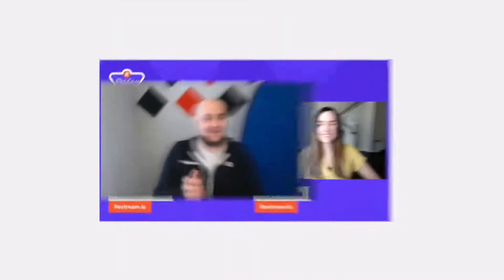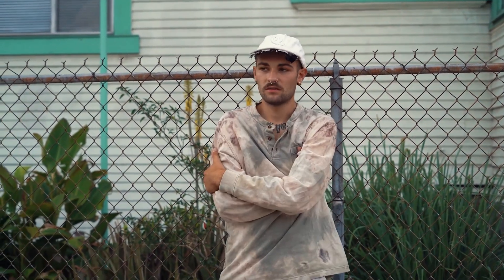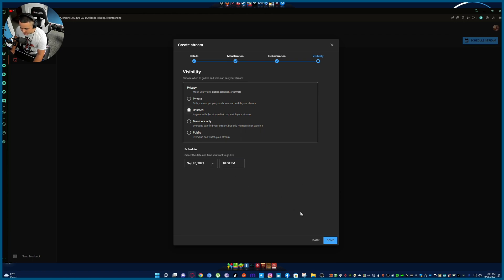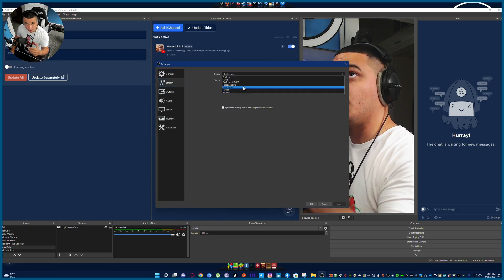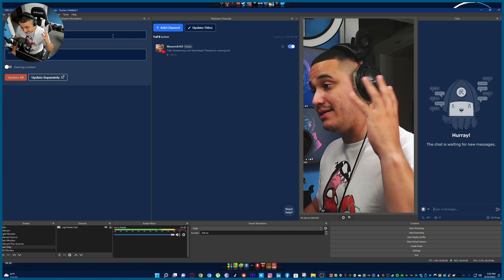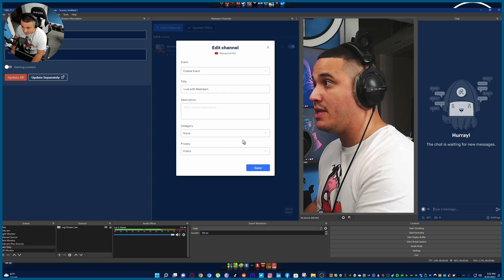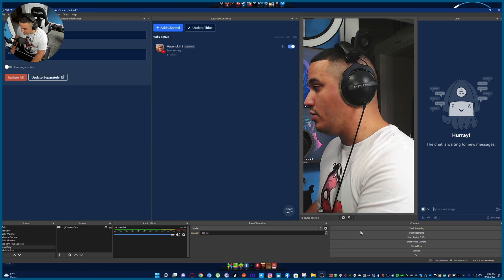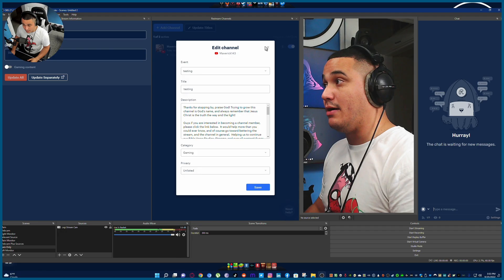Connect Your SCHEDULED YouTube Stream With Restream!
Hello Adam Clan! So for the longest time I had a problem while streaming at the Church with restream.io! I would schedule a stream on all of my platforms, but when I would hit the go live button in OBS Studio, it would create a brand new stream as opposed to connecting to the stream that had already been scheduled in YouTube Studio! Join me in this tutorial so that I can show you how to rectify this issue! Thank you and God bless you! Jesus is King, the Truth, the way, and the life!

Timestamps:
00:00 Introduction And Greeting
00:31 What Is Restream.io
00:49 How To Schedule your YouTube Stream
01:38 Connect Your Restream Account With OBS Studio
02:31 How To Go Live With Your Scheduled Stream And NOT A New Stream
03:19 Outro And Fairwell